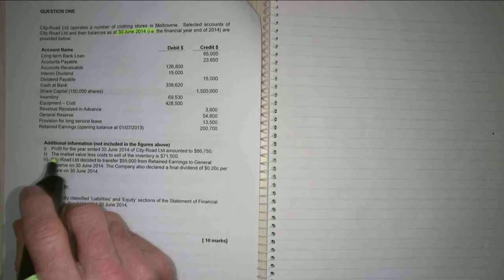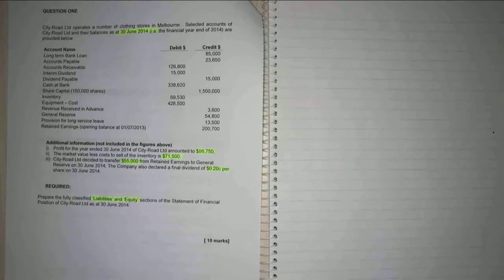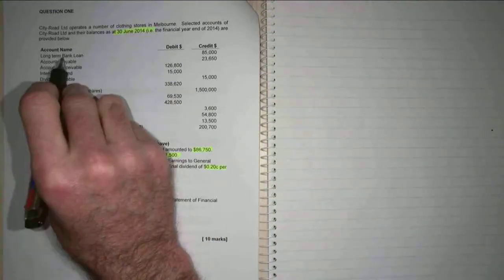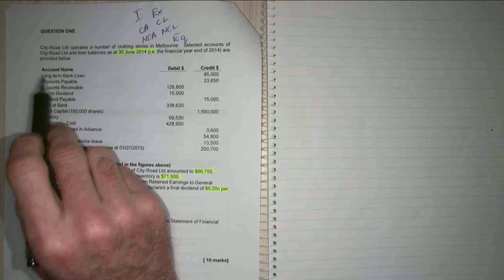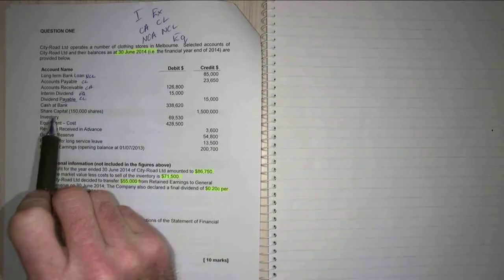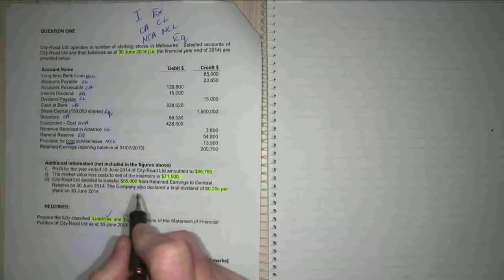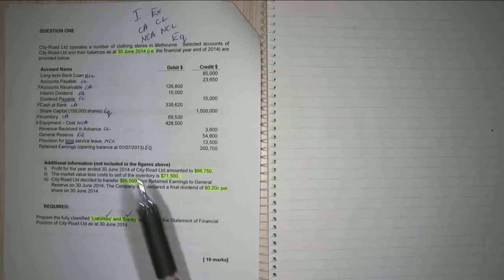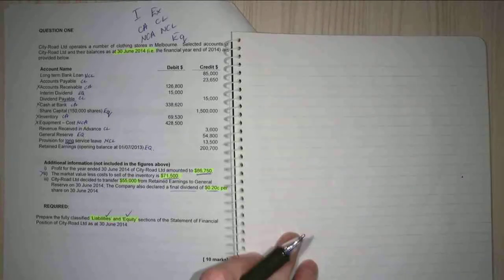2014 2 Q1 1